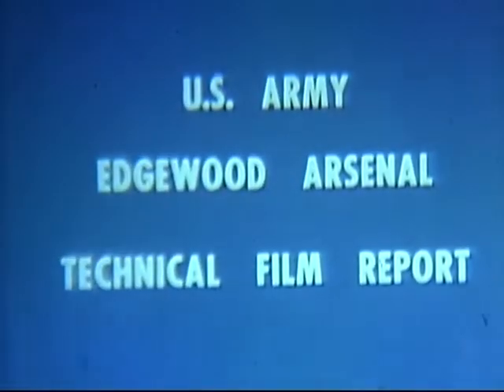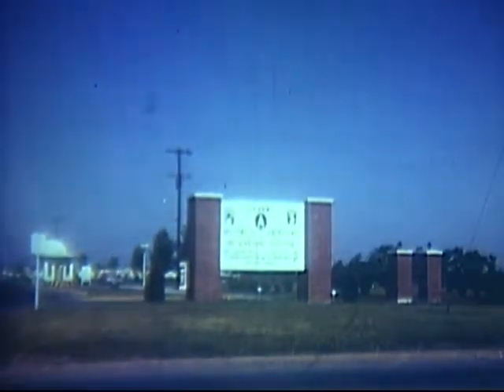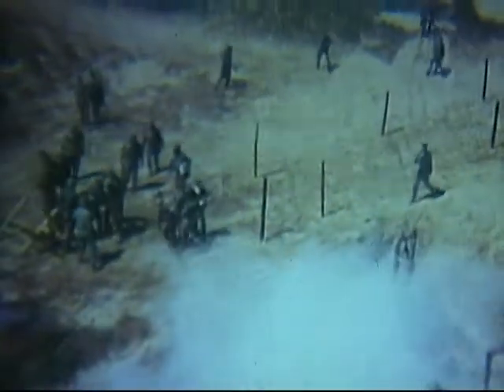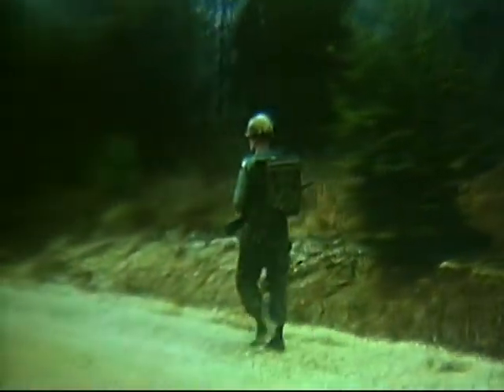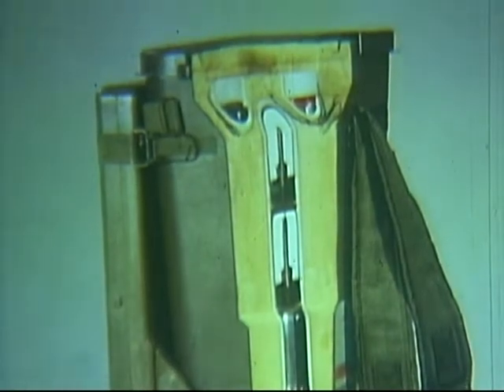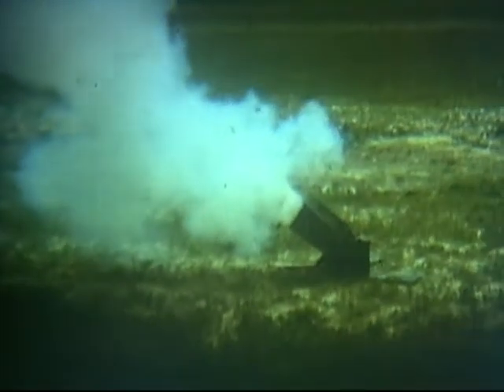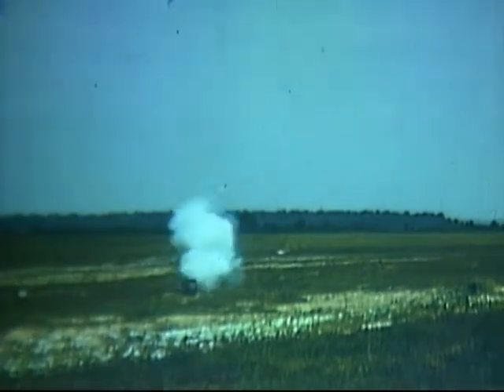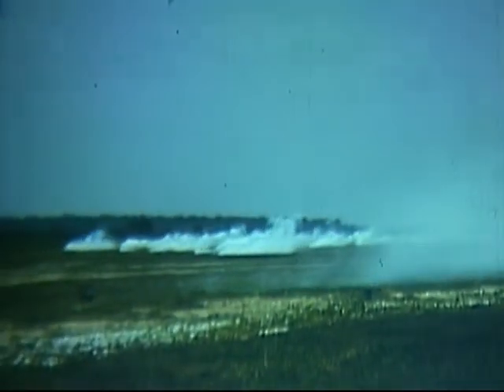Waterbucket II: E-8 Test An Ambush (1966)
National Archives and Records Administration - ARC Identifier 3021192 / Local Identifier 175.50 - Waterbucket II: E-8 Test on Ambush, ca. 1966 - Department of Defense. Department of the Army. U.S. Army Materiel Command. U.S. Army Munitions Command. Edgewood Arsenal. (08/01/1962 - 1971). This film is a U.S. Army "Edgewood Arsenal Report" on three chemical munitions systems that were under development by the U.S. Army. The E8, E158, and E159 were tested at Camp A. P. Hill, Virginia. In test one the goal was to test E158 and E159 to see if these aerial clusters prevented ambush by reconnaissance, and to determine the effects of the weapons on both masked and unmasked troops. The results showed that eighty-five percent of the area was covered and the majority of troops were incapacitated. In test two the goal was to see if E8 and E158 were effective for a daylight ambush on hostile foot columns. The results showed that the E158 cut off avenues of escape, and the E8 placed at the back and front of the column created a cloud over the killing zone. In test three the goal was to test daylight defense of a fixed installation. The results showed that the attack force was incapacitated. In test four the goal was to test an ambush and to see whether a friendly foot column that was initially unmasked could counter an ambush using launchers. The results showed that the friendly forces were able to incapacitate an enemy, but the enemy was able to flee from the cloud.